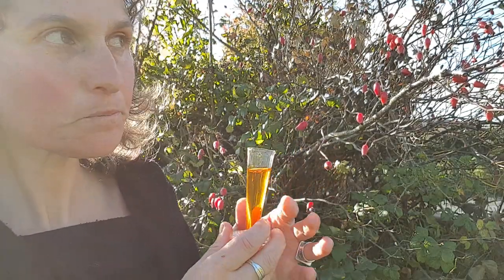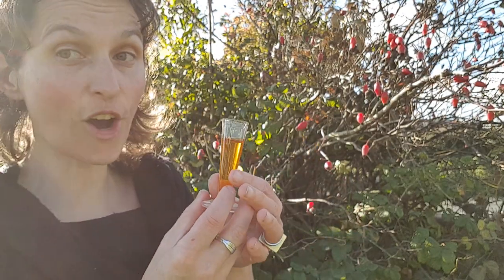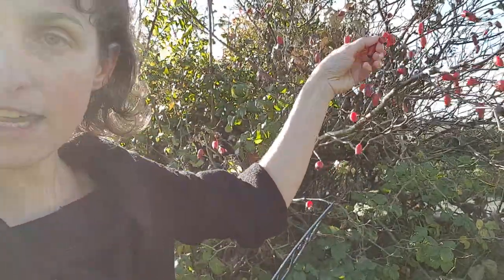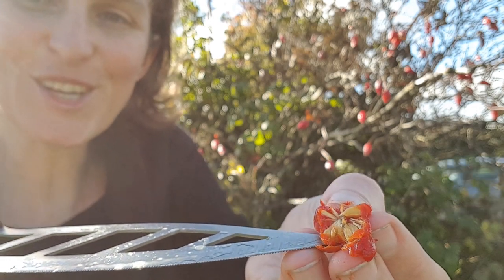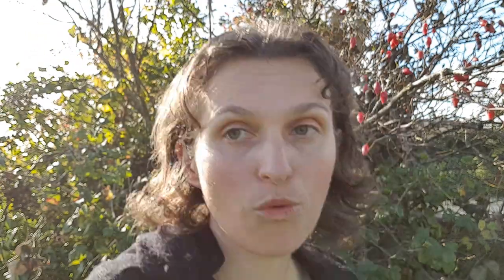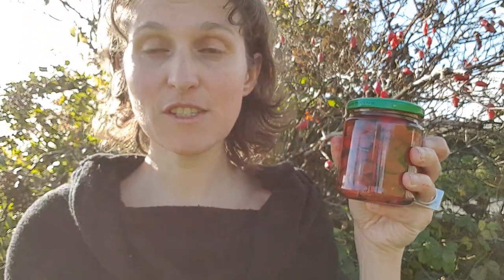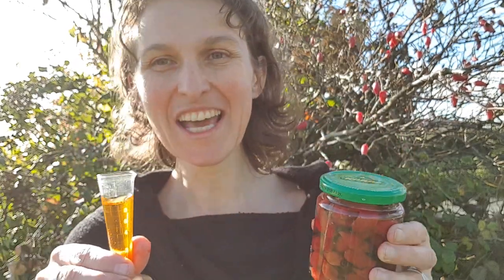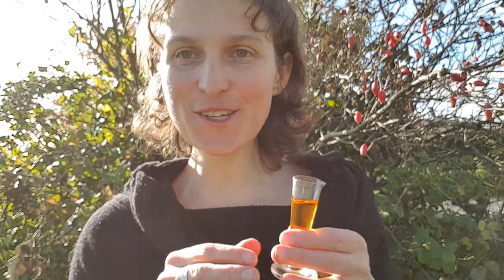No, you haven't made your own Rosehip Seed oil!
The Source of our Natural Skincare Ingredients Series: Video 1
Explaining the difference between herbal infused oils and cold-pressed fixed (nut & seed) oils.
With Vivienne Campbell BSc (Hons)
Medical Herbalist, Natural Cosmetic Formulator and Foraging Teacher.

With the rise of interest in making and using natural products, and the abundance of online blogs and posts by enthusiastic amateurs it's common to see people misunderstanding what ingredients actually are as they attempt to make things at home to save money. Rosehip seed oil is one that you usually have to buy folks! Watch this video to see why.

With this series of videos I'm trying to clear up common misunderstandings about herbal medicine, wild food and natural skincare plants. I'll make more soon (plants are seasonal, so I can only make these when the plants are there to show you).

You can learn more from me on my website, online courses and at my classes, lectures and guided walks. for more info about or to book any of these.

I also cover topics like these in my free newsletter which contains easy to follow tips, and more in-depth articles on a topic in focus. If you'd like to receive this, then you can sign-up

For those of you who are really keen on making your own natural skincare & haircare products (it's great fun!!), I'm currently writing a book 'Using Herbs in Natural Cosmetics: An inspirational guide and reference to using well-known and forgotten herbs in your natural skincare products'. This will be available to purchase in early 2023. If you'd like to be notified when it's ready then click here to sign up for info.

If you have any requests for similar topics that you'd like me to cover in the future then please pop your suggestions in the comments. Thanks.